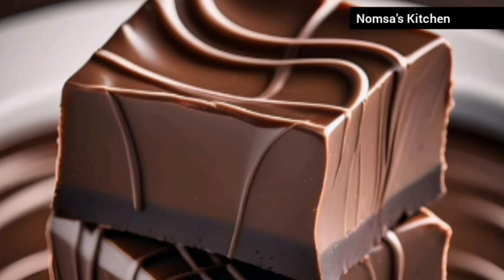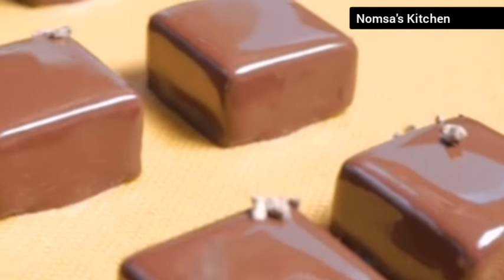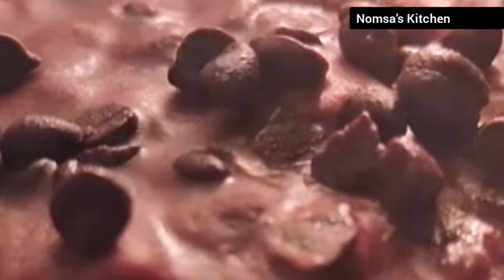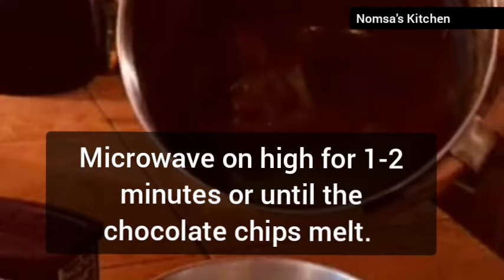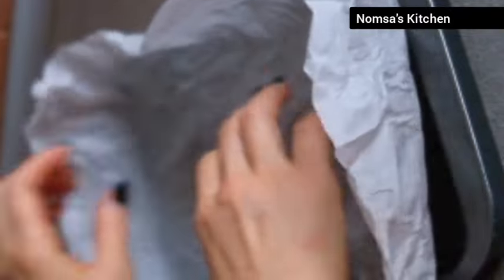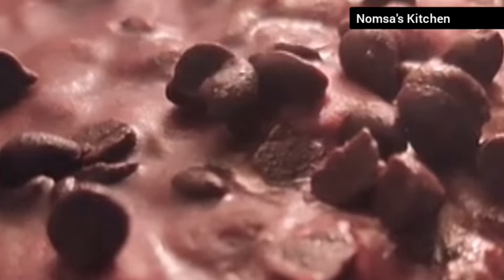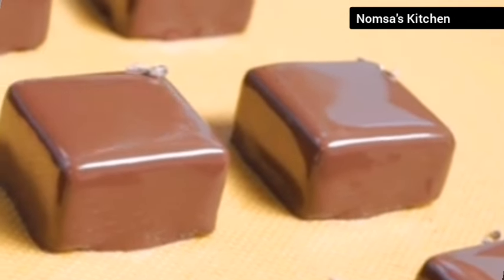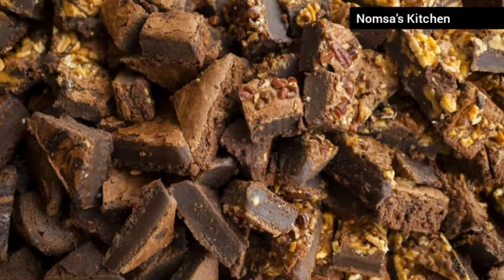Easy Chocolate Fudge Recipe with Condensed Milk & Butter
1 cup sweetened condensed milk,
2 cups chocolate chips,
2 tablespoons butter

Craving something sweet and unbelievably easy to make? Dive into our ultimate guide to whipping up delicious fudge squares! All you need are three simple ingredients: sweetened condensed milk, chocolate chips, and butter. We’ll walk you through the effortless steps – just microwave the ingredients, pour the mixture into a baking dish, and let it chill in the fridge. In no time, you'll be savoring rich, velvety fudge squares that melt in your mouth. Perfect for satisfying your sweet tooth or impressing guests!

OUTLINE:

00:00:00 Easy Chocolate Fudge Recipe with Condensed Milk & Butter

New Dessert vids
Cooking, food, cook, chef, baking, cooking at home, cooking time, easy recipes, homemade  tasty, and easy.

Ultimate Chocolate Fudge Recipe - Easy & Delicious!
Link:TBC

How to make a Princess Cake. Royal Delight: Crafting the Perfect Princess Cake

How to make Vanilla Ice-cream without an Ice-cream Machine. No-Machine Vanilla Ice Cream Magic!
Link:TBC